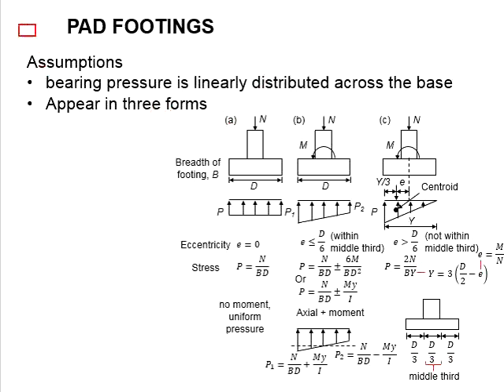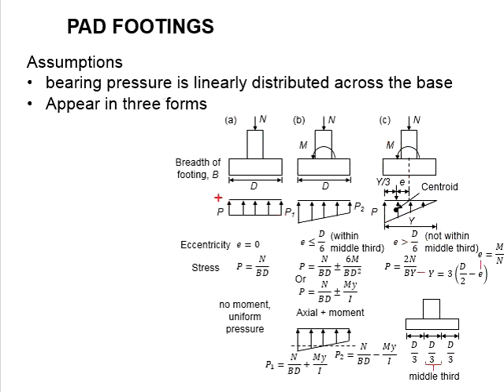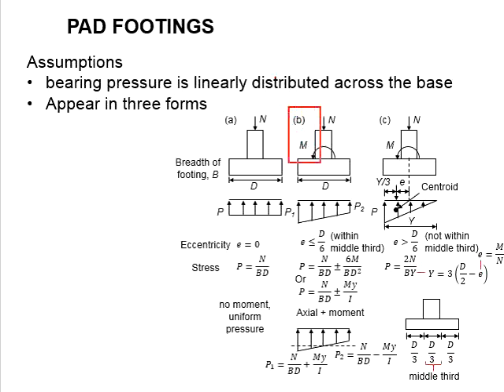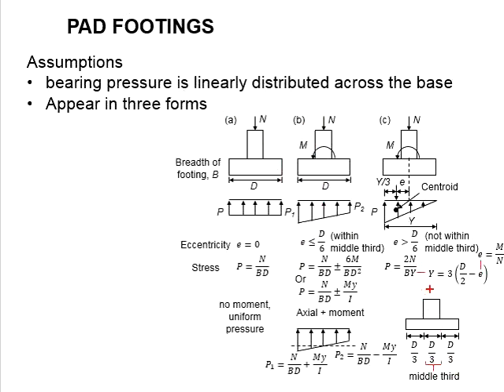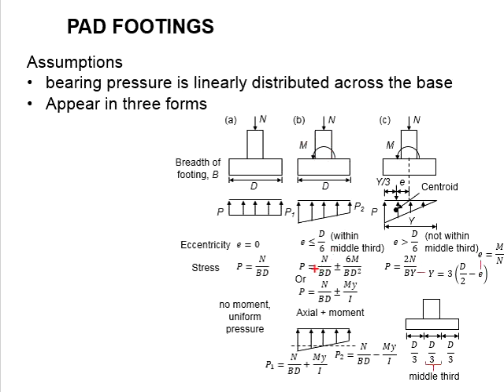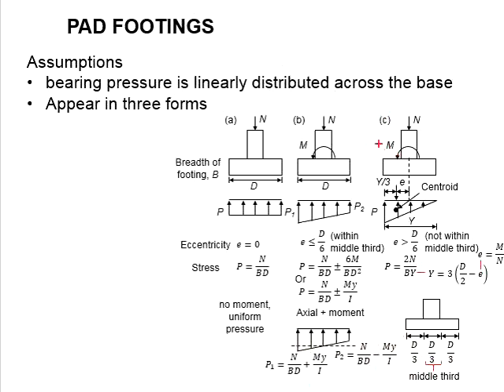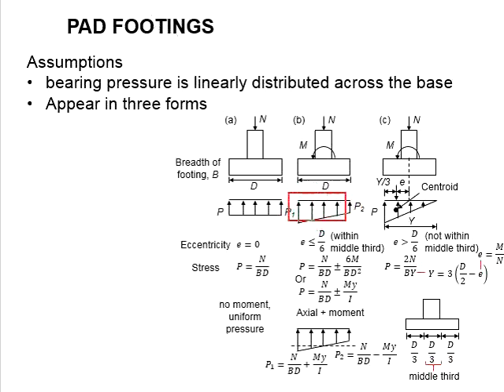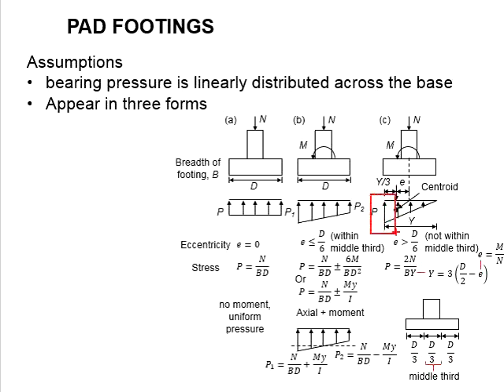3.5 Pad footing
Pad footing and bearing pressure of the soil.